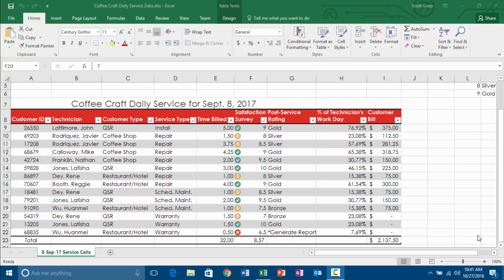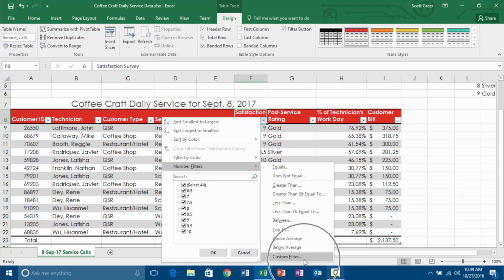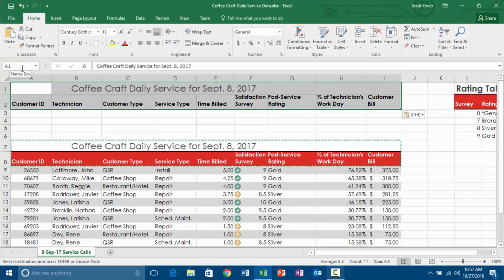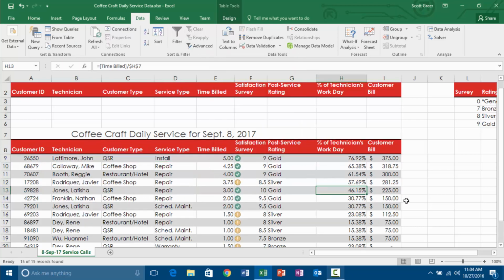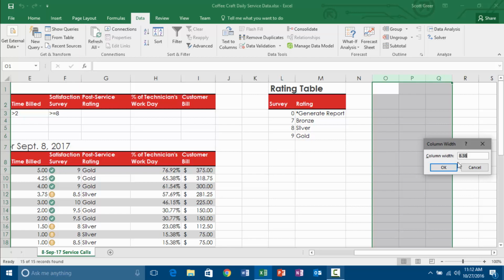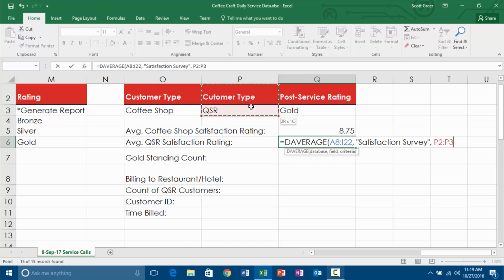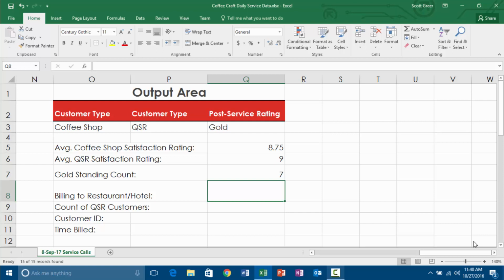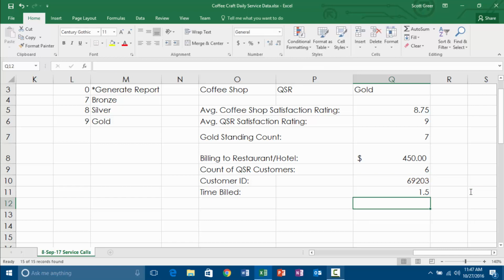APP104 - Chapter 6 - Day 2